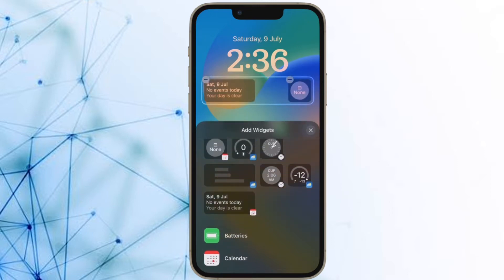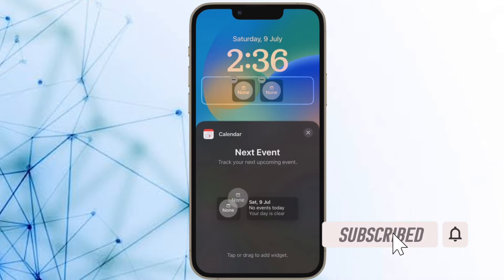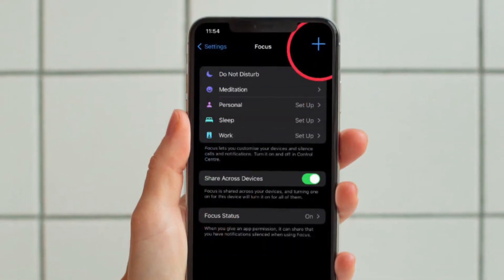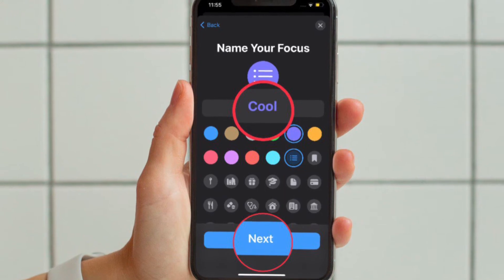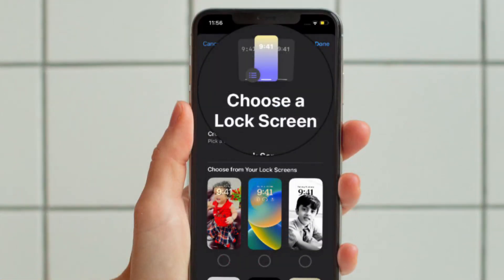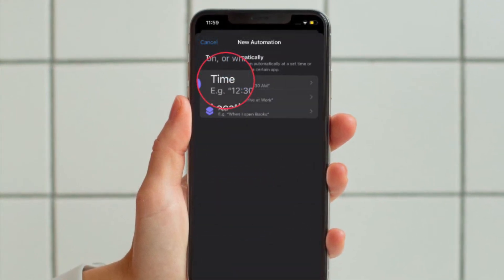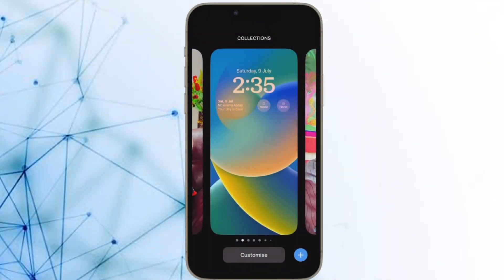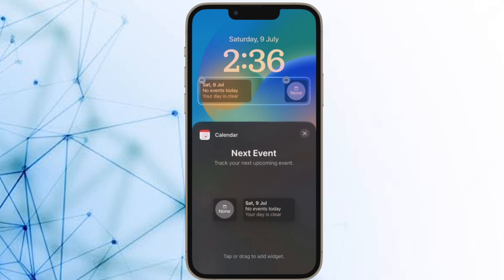How to Automatically Switch to an iPhone Lock Screen at a Set Time in iOS 16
Here is how you can automatically switch to an iPhone Lock Screen at a set time in iOS 16 or later. Let’s find out!